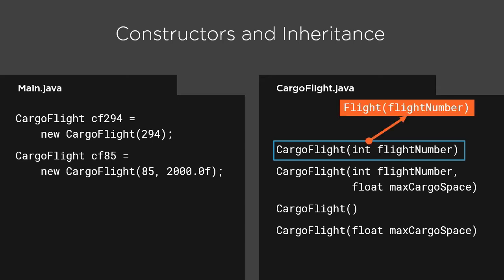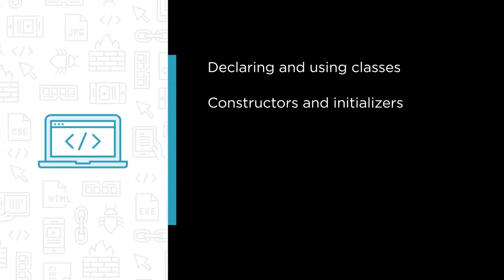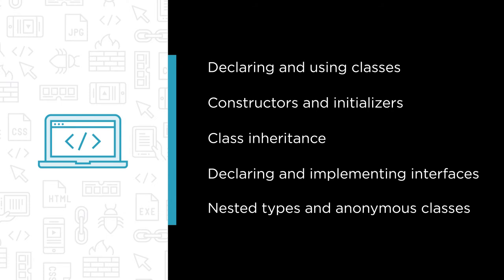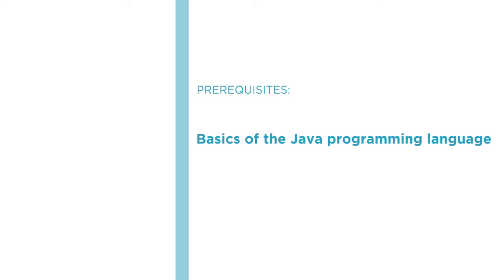Java Skills: Working with Classes and Interfaces in Java Course Preview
Join Pluralsight author Jim Wilson as he walks you through a preview of his "Working with Classes and Interfaces in Java" course found only on Pluralsight.com. Build your technology skills with Jim’s help by learning how to implement a class including class constructors, fields, getters/setters, and polymorphic methods, class inheritance, method overloading, and abstract classes, and much more. Visit Pluralsight.com to start learning Java skills today!